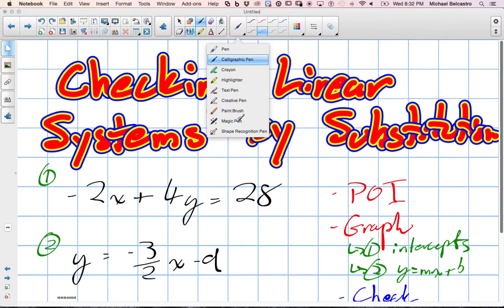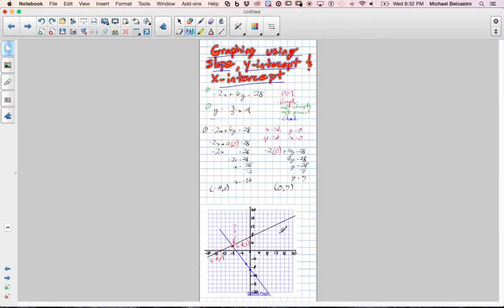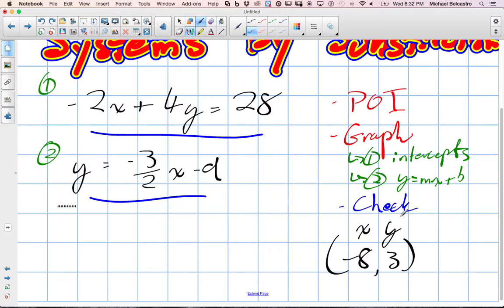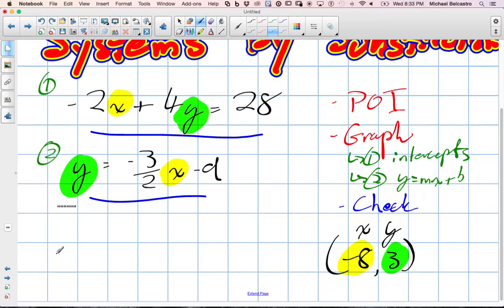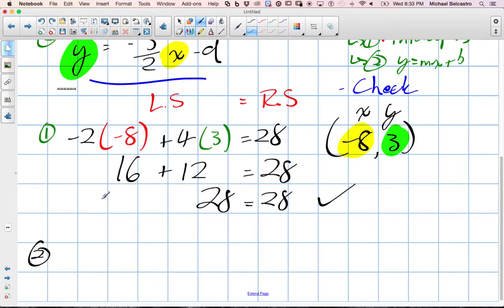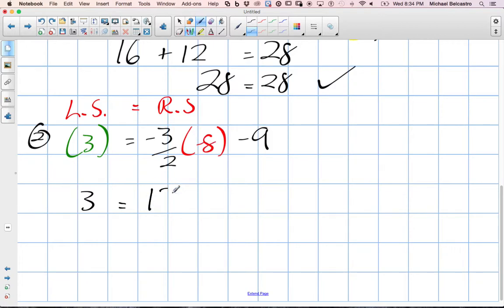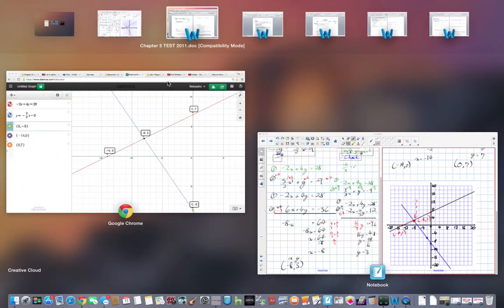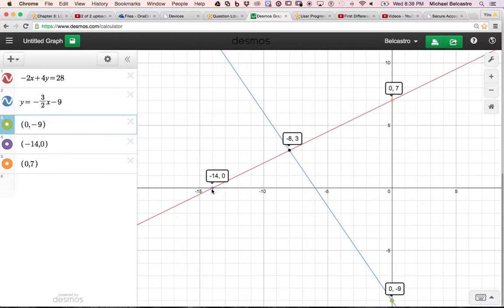Checking Linear Systems with Substitution Grade 10 Academic Lesson 1 4 3 11 15